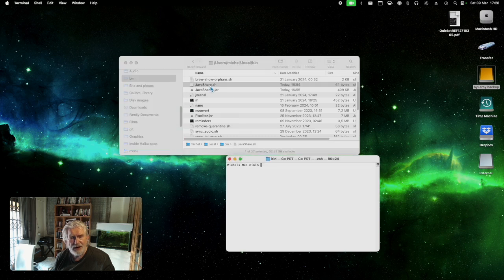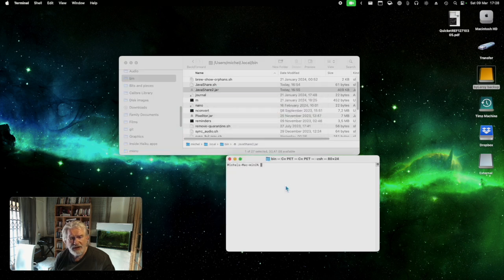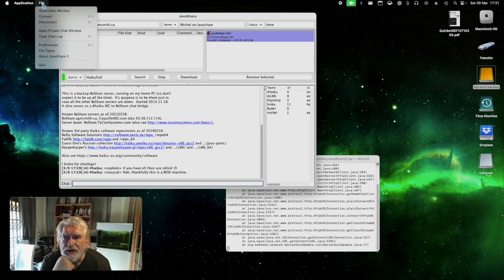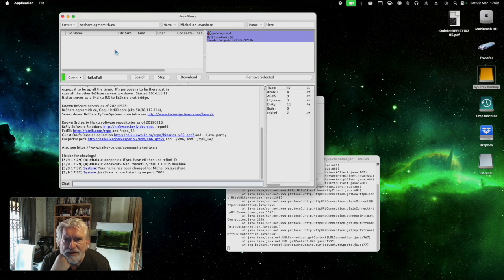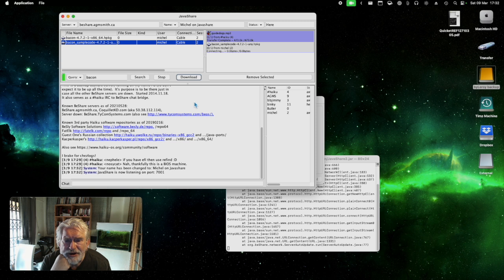Inside Haiku Apps - Supplemental - JavaShare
In a first (and probably last) for the channel, Michel reviews a non-Haiku application. But fear not, Haiku devotees, there is method to his madness. All will become clear, provided you watch the video, of course.